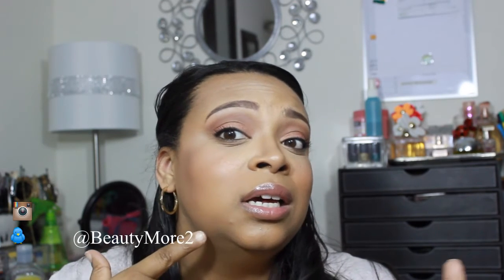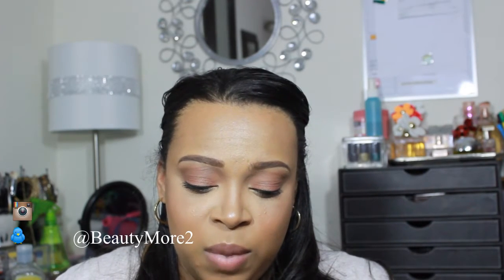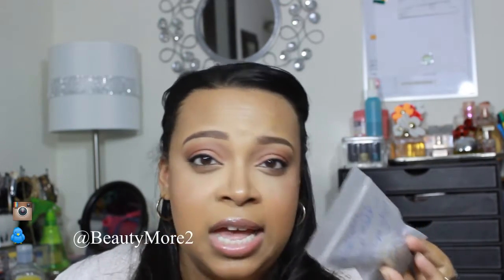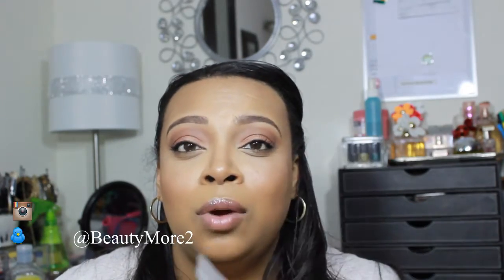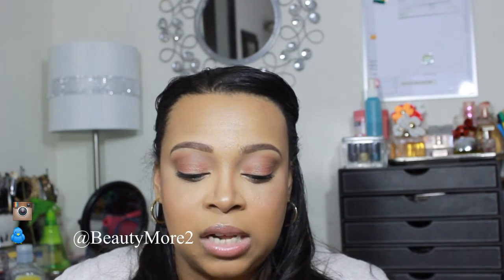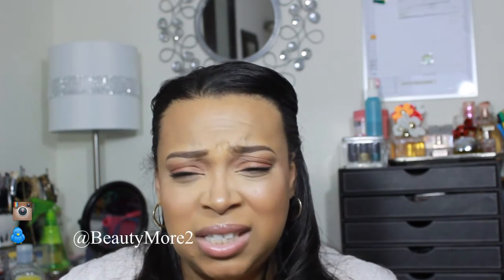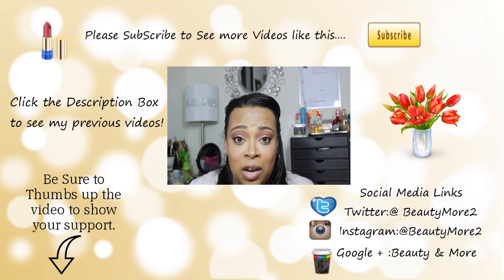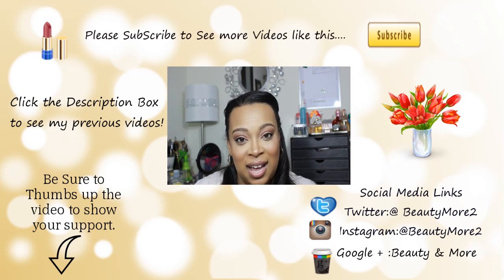Spring Sephora Haul 2014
A little something I picked up!!!

If you are a company/ business and you would like for me to promote or review a product for you please feel free to email me @ (Note I do not accept money or compensation for positive reviews. All opinions are my own)
Sigmax Brushes are available.Each of these brushes are available for sale individually at $18 each.

I have always loved makeup and fashion ever since I was a little kid. I would change my clothes like five times a day because I couldn't be seen with a spot on my clothes today while I have learned to cut down on how many times a day I change my clothes. I have found that my passion for makeup has taken off were my clothing obsession has left off.  I'm not a professional makeup artist but I want to share my tips and experiences with you, if you'll have me.
and yes I have permission!